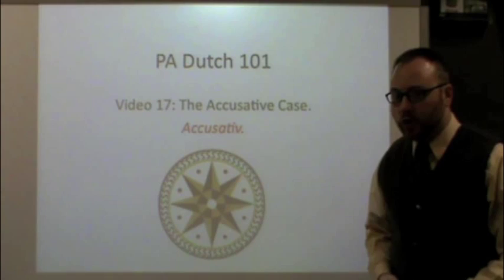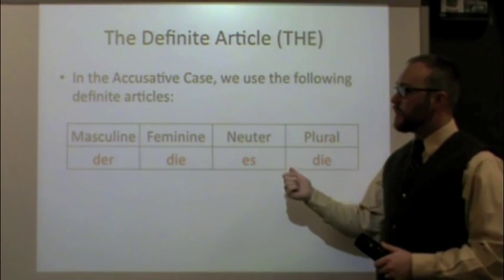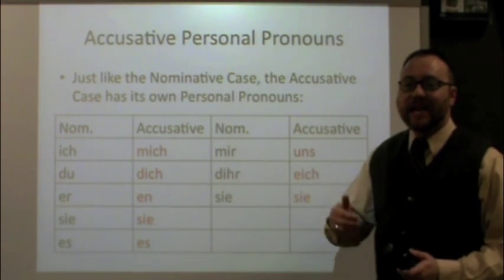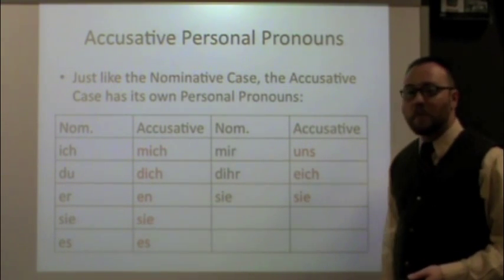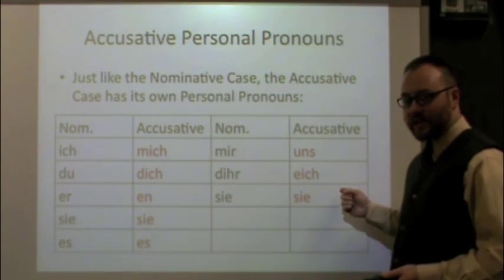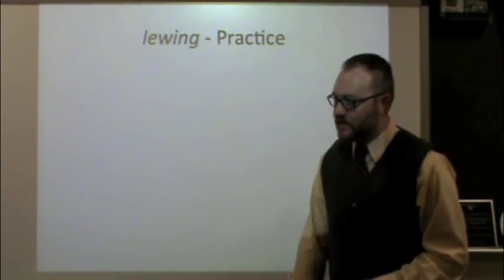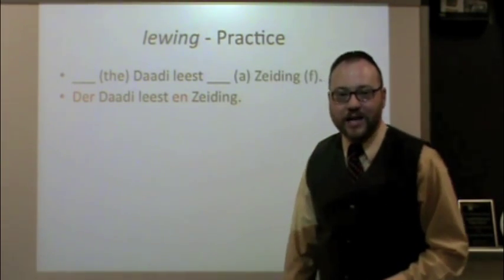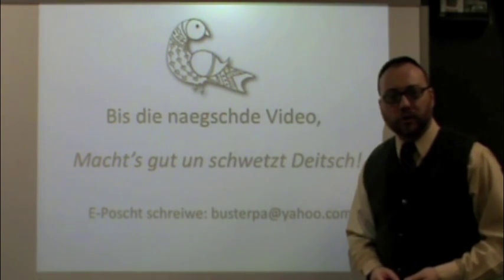PA Dutch 101: Video 17 - Accusative Case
This video introduces the Accusative Case. It also covers Accusative Personal Pronouns and Accusative Prepositions in PA Dutch.